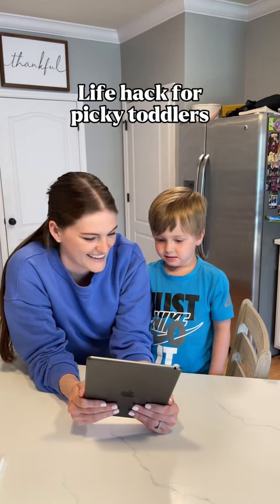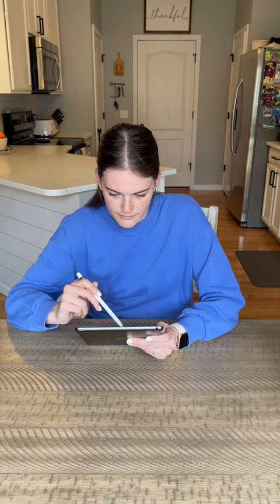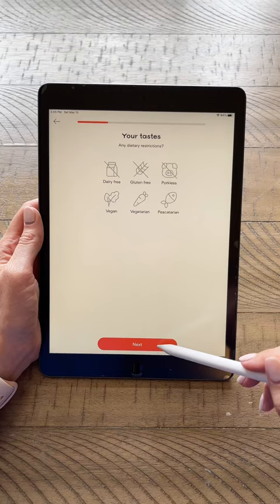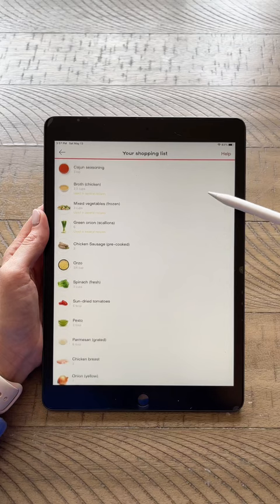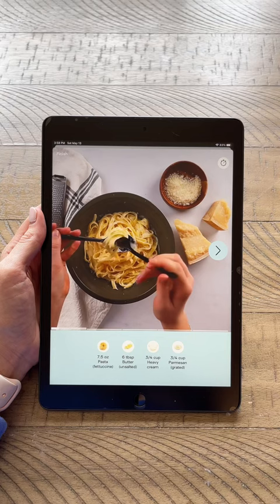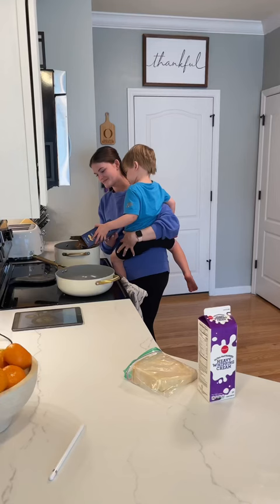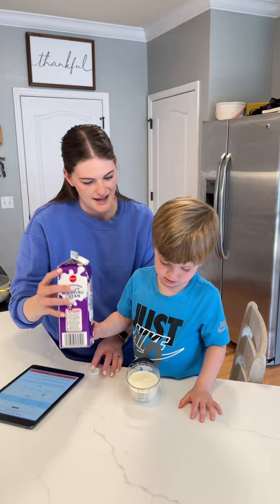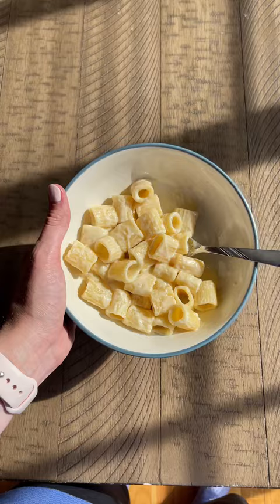Who else has a picky toddler?